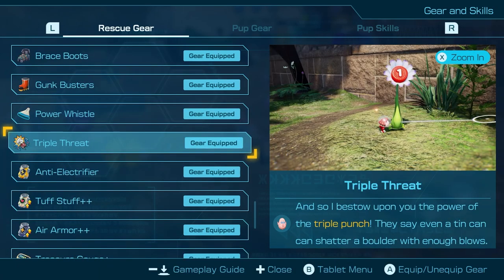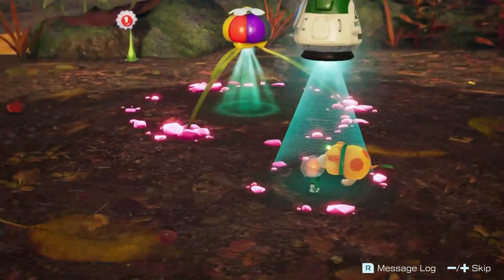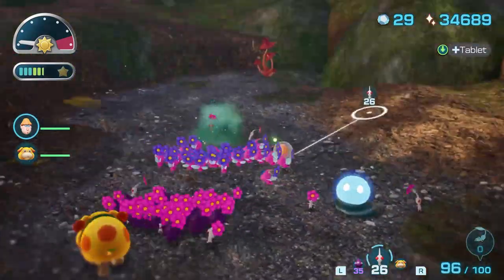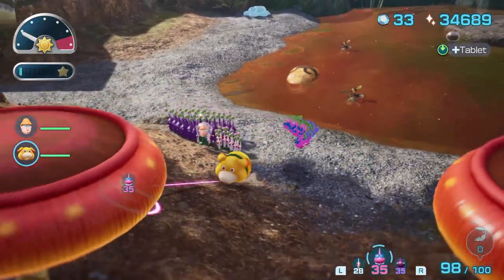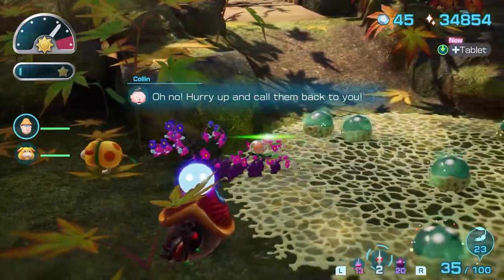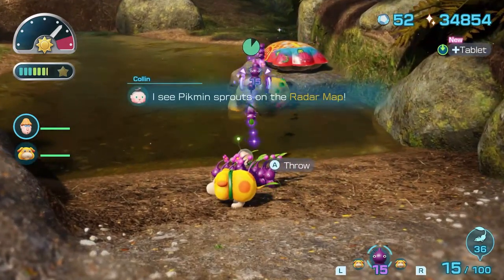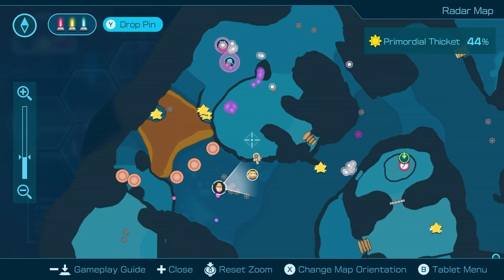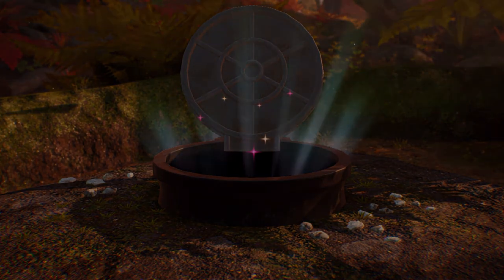"Floundering" - Pikmin 4 #79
Listen.